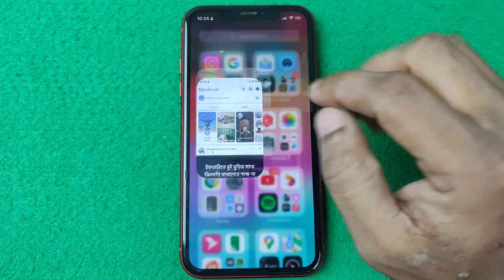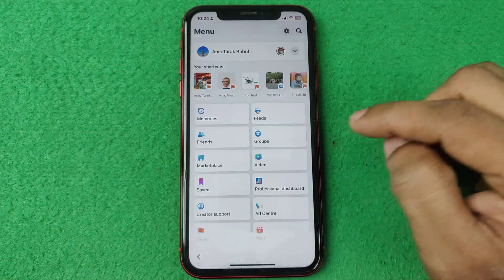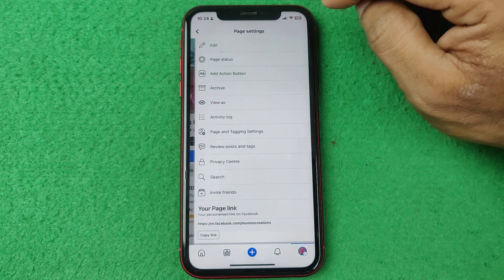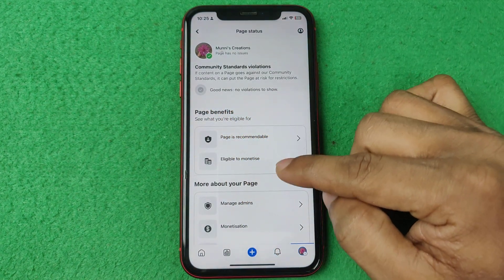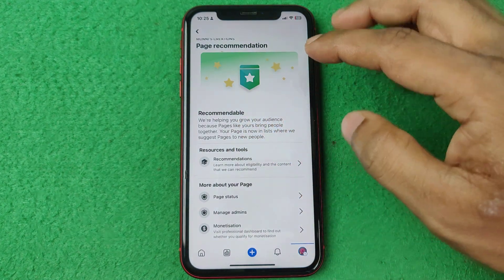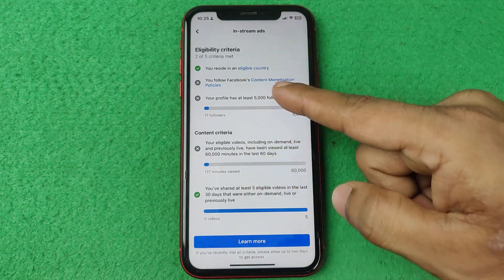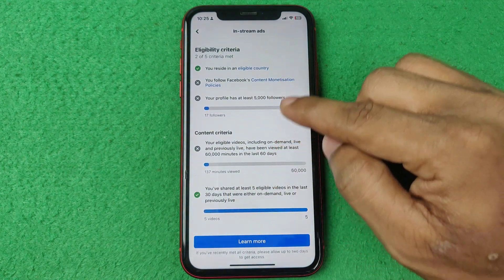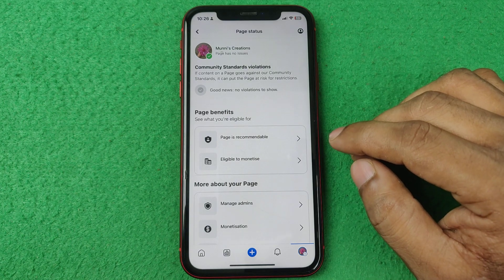How to Check Account Status on Facebook Page | Full Guide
In this video i show you how to check account status on Facebook page